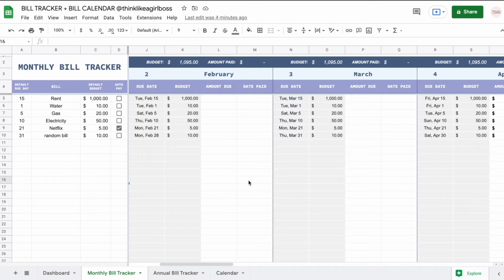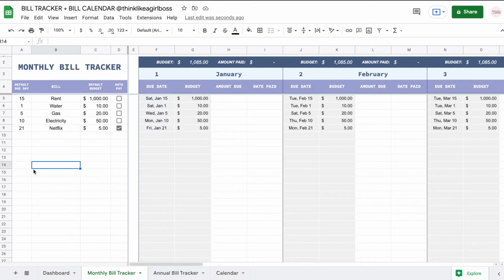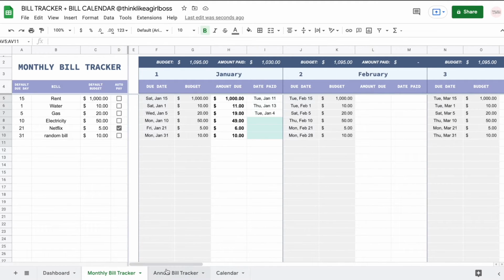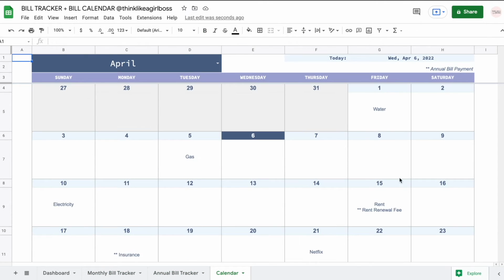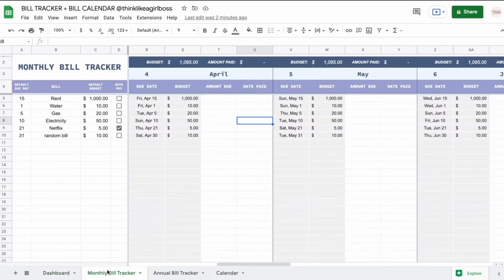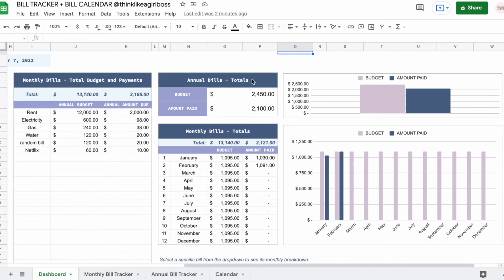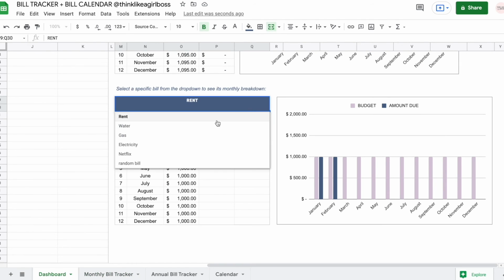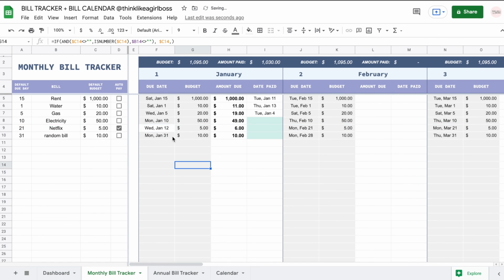Bill Tracker Planner - Bill Payment Tracker - Monthly Bill Tracker - Bill Calendar - Google Sheets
Keep all your bill payments organized and in a single place! Track bill payments and due dates in a simple way. All due dates are pulled automatically into a calendar view!

Perfect for your personal or business bills, includes a designated space for your monthly bills and a separate sheet to add bills with any other frequency.

Link to Purchase on Etsy